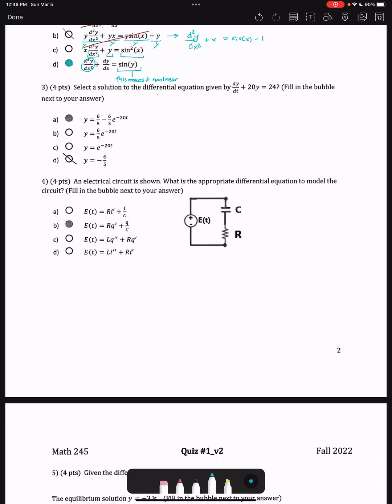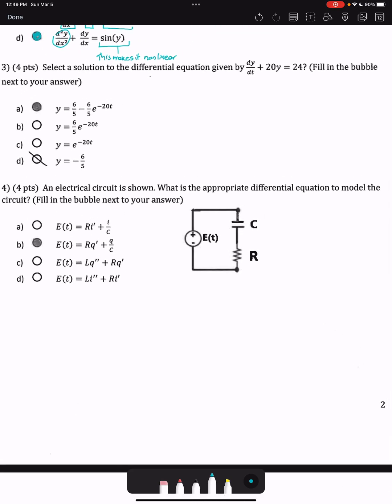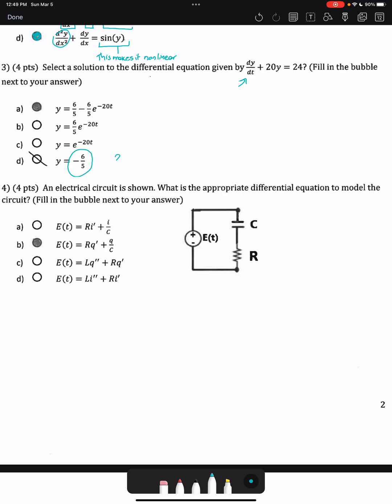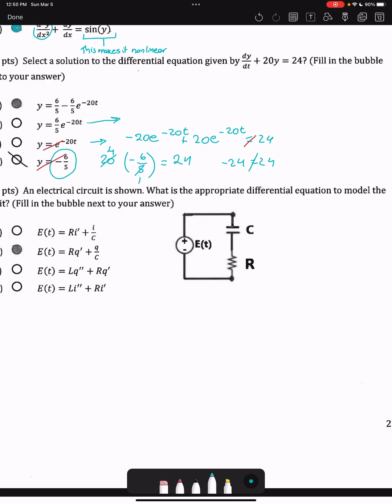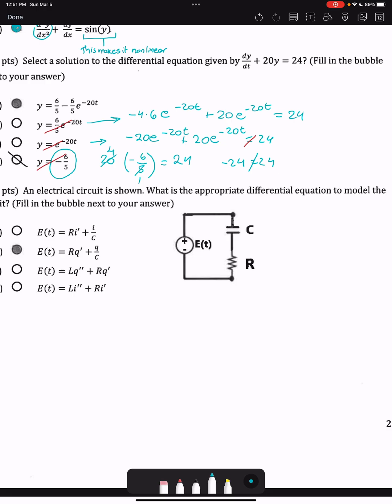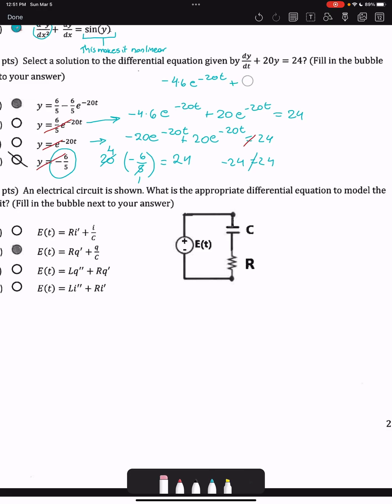Math 245: Quiz 1 Q.3